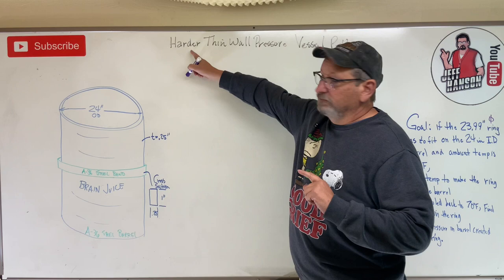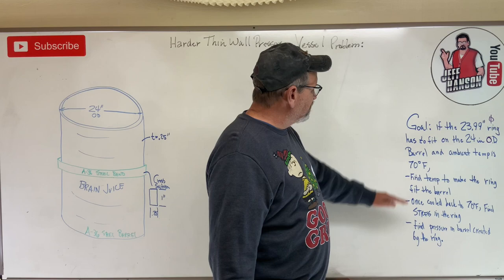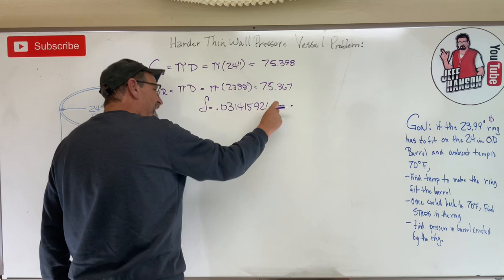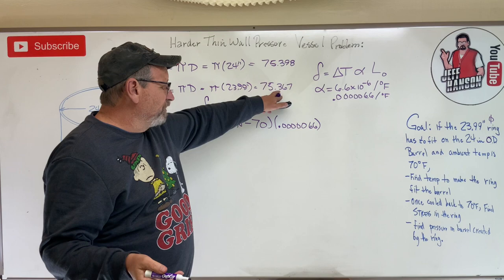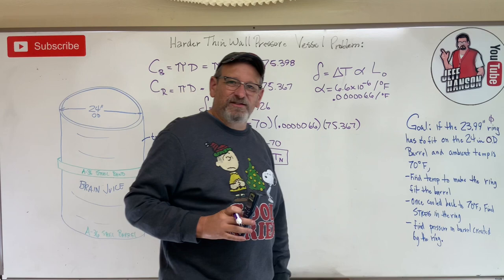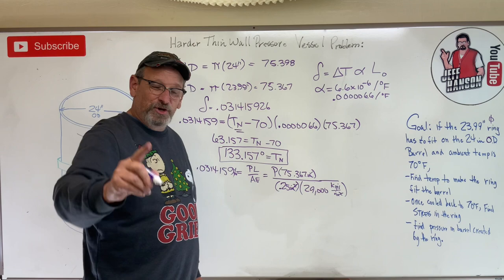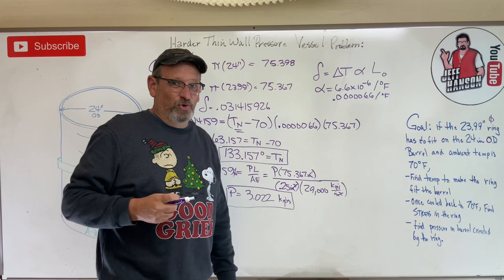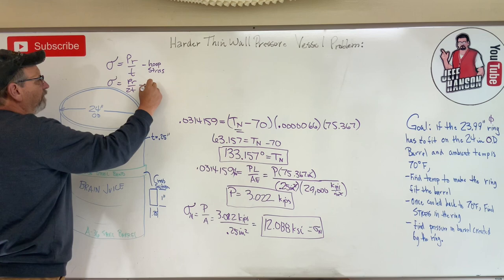Mechanics of Materials: Lesson 43 - Harder Thin Walled Pressure Vessel Example Problem